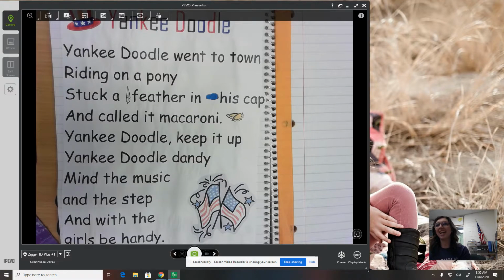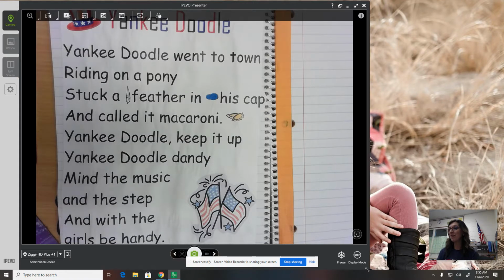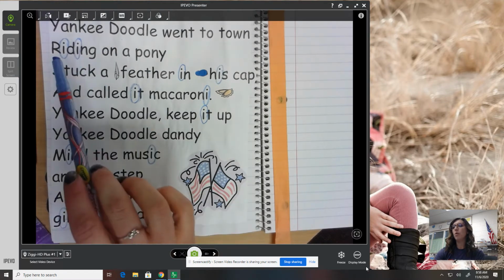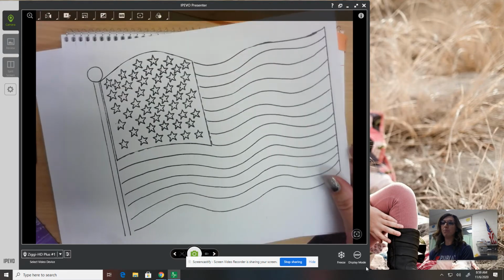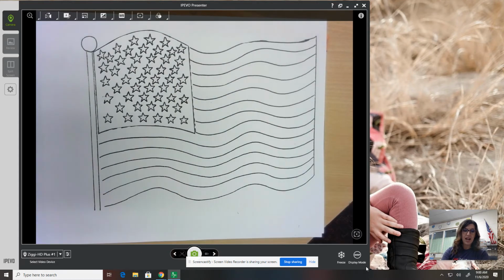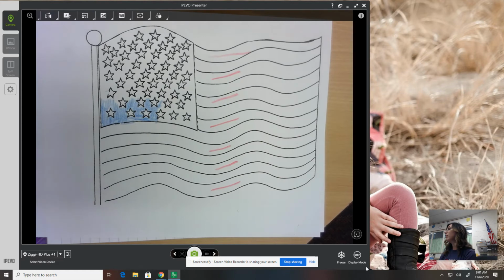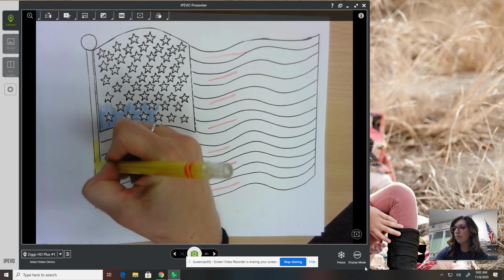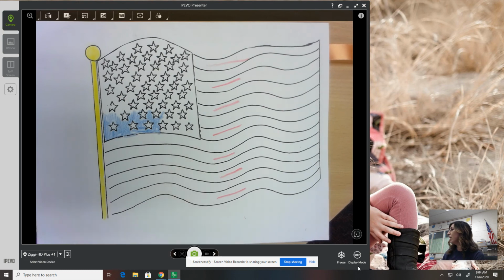Yankee Doodle Poetry Book